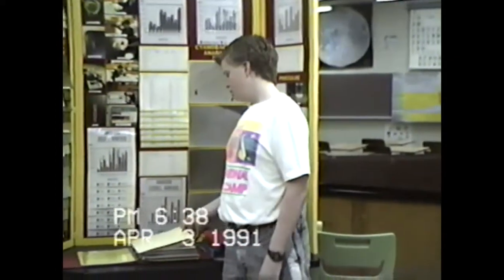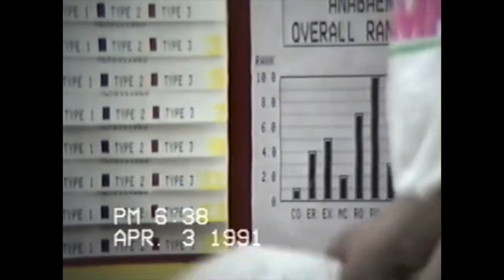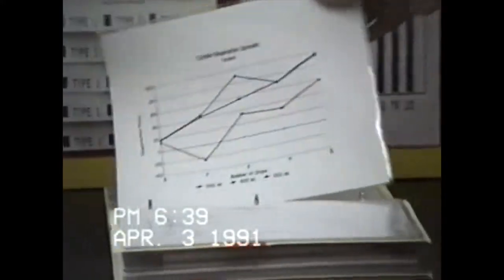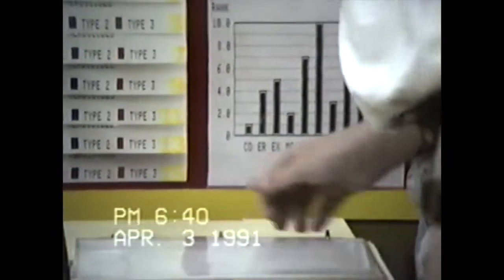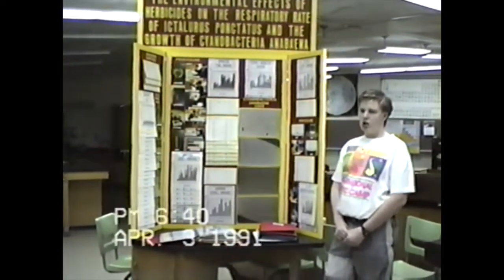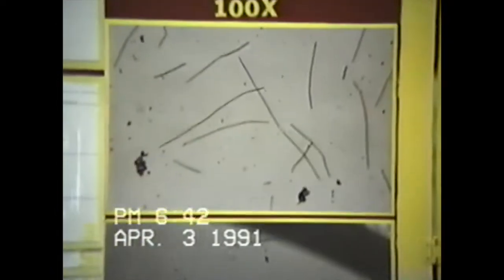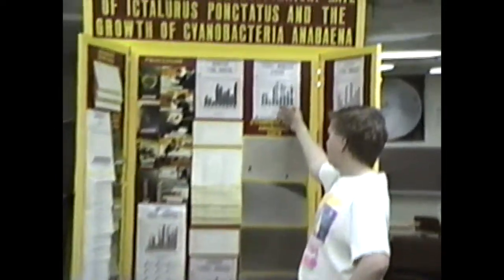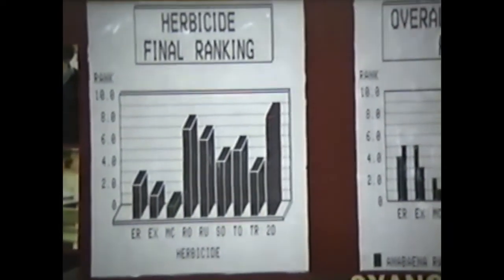1991-04-03 Paul Holje Science Project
Paul Holje Science Project
Maddock High School
Maddock, North Dakota